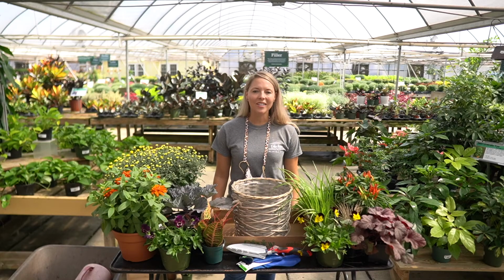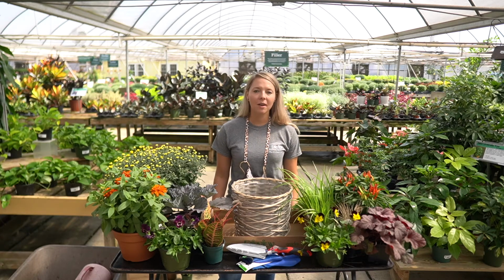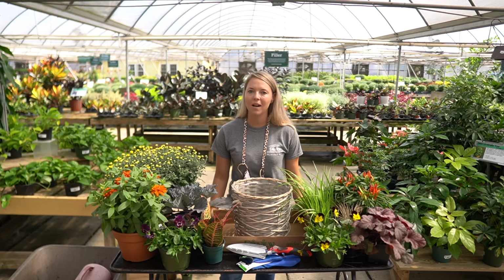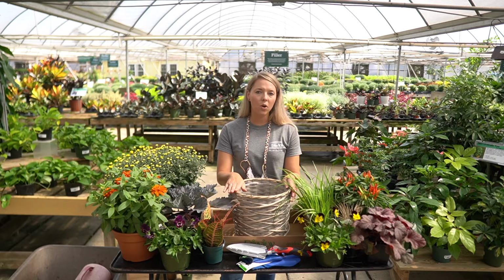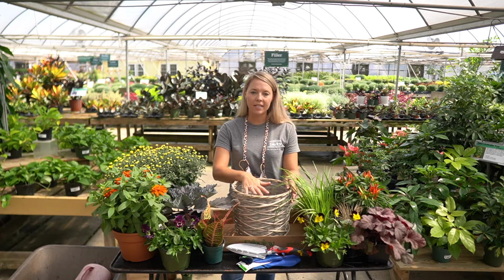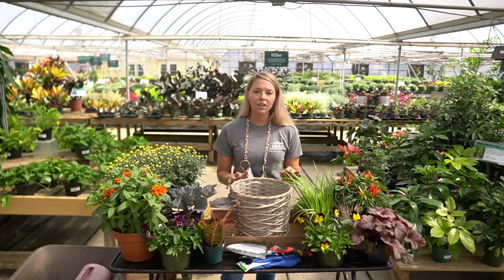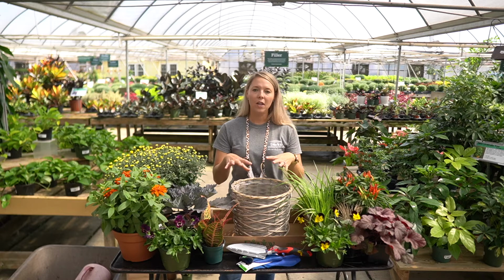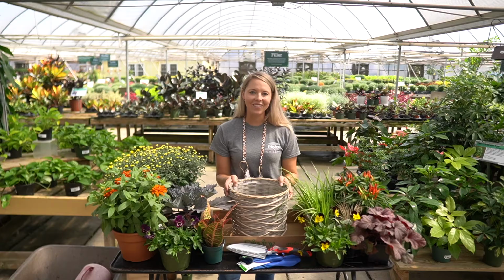Edible Winter Window Box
A recipe for a beautiful and functional window box.  We combined a few of our favorite winter hardy herbs and edible flowers for a delightful winter container garden.